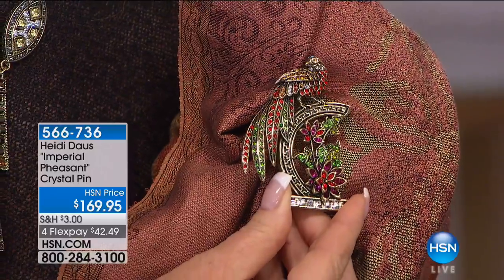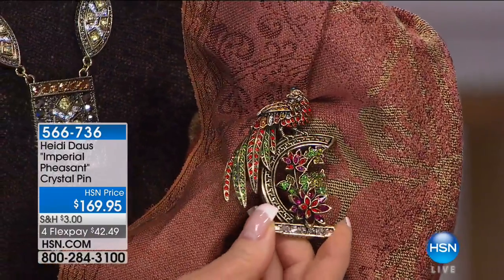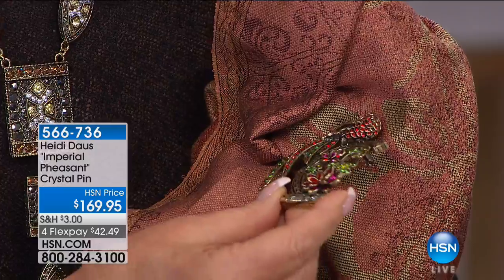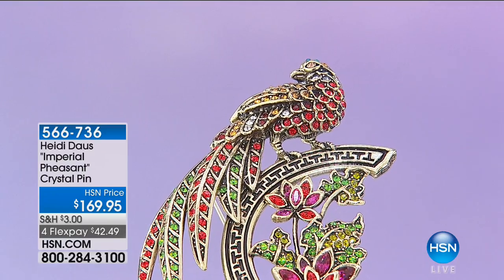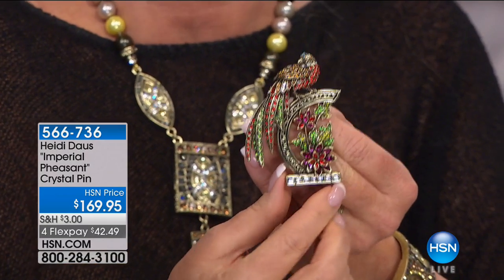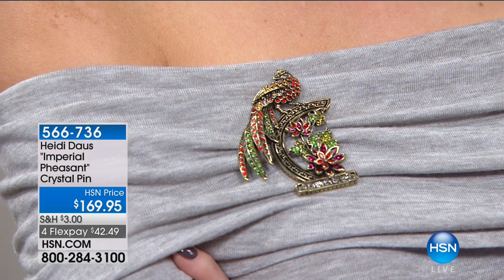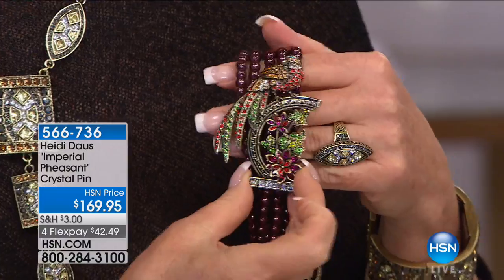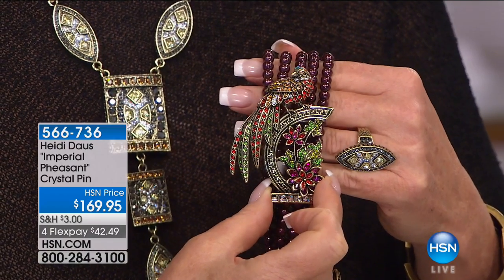Heidi Daus "Imperial Pheasant" Crystal Pin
Nobody likes flying solo. Join Heidi's fashionable flock with her Imperial Pheasant pin. The whimsical, sparkling crystalstudded design helps your style...